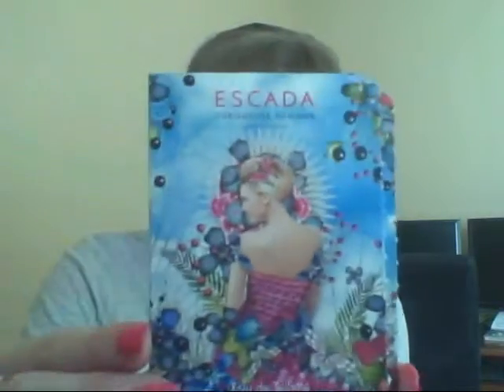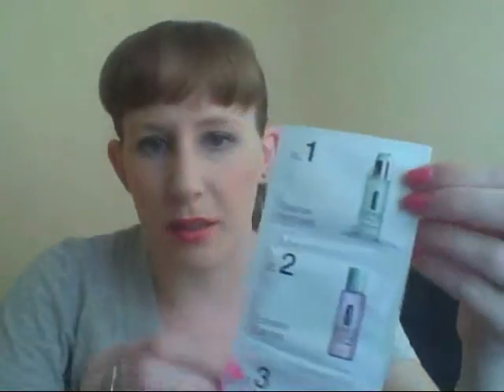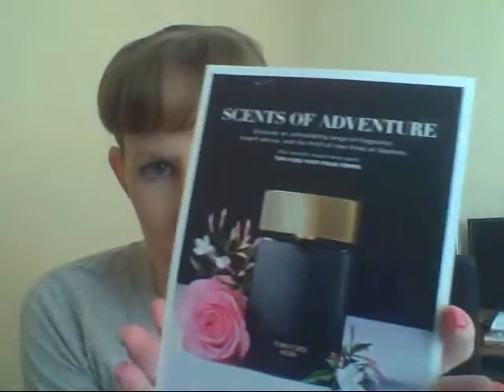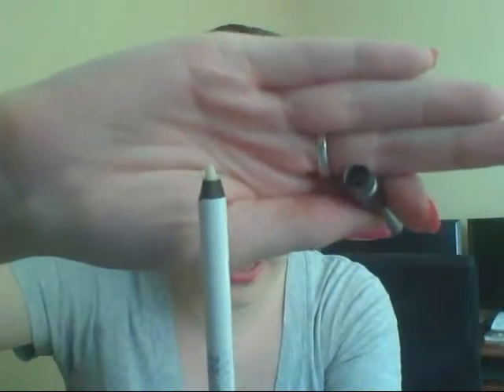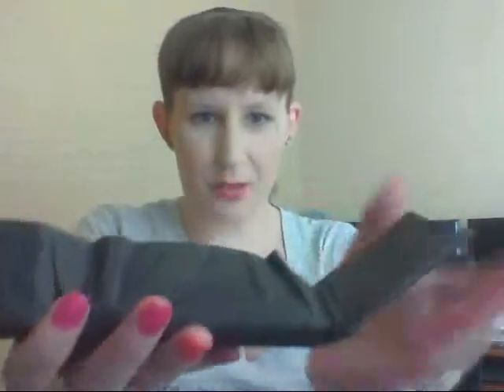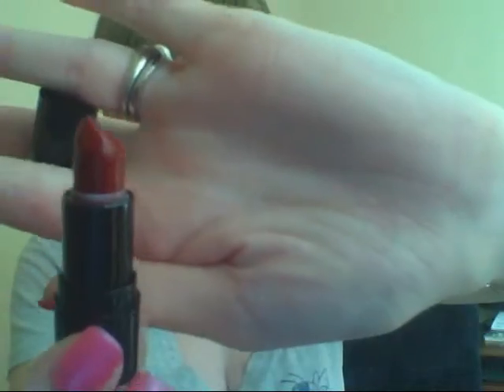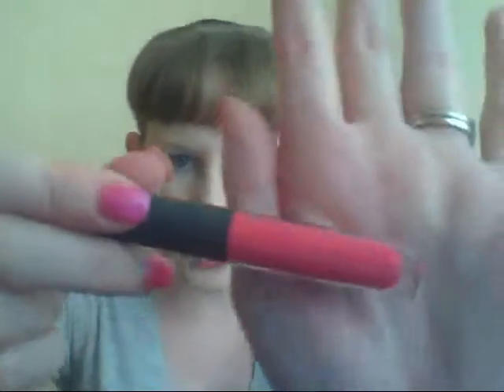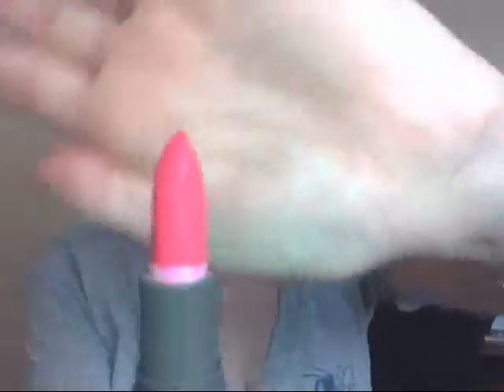Sephora Hall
All the fun things I ordered on line.

Like my Facebook page: Dianna Elyse Make-up